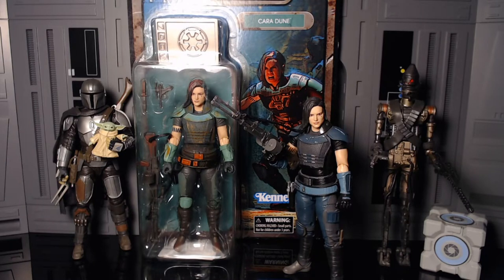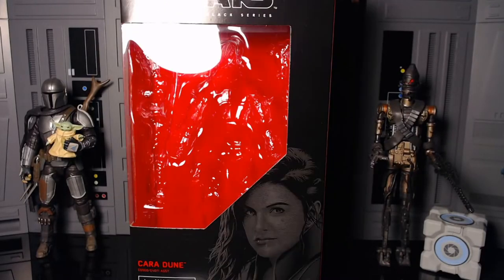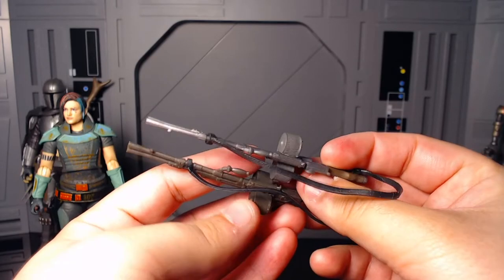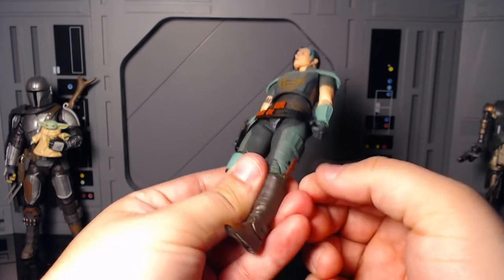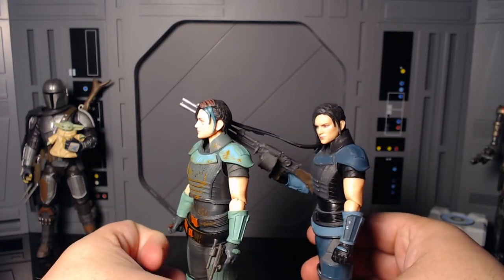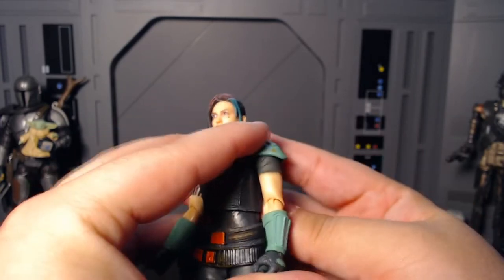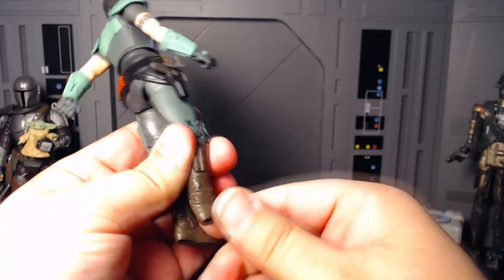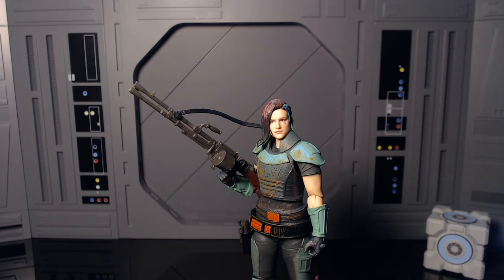Star Wars Black Series Cara Dune Credit Collection Target Exclusive Review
Yo Bucko! Today we have the Ex-Rebel shock trooper Cara Dune.
“Great, one X-wing We're saved.”